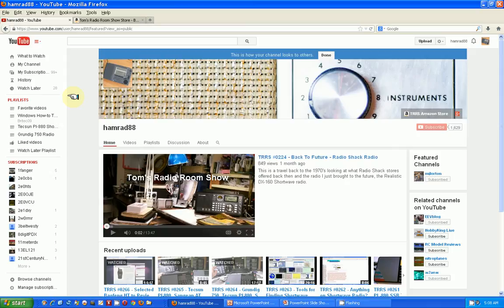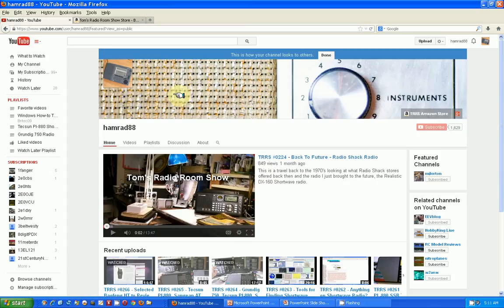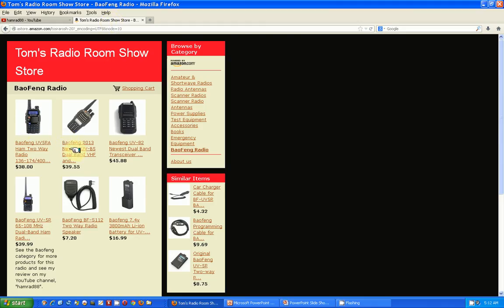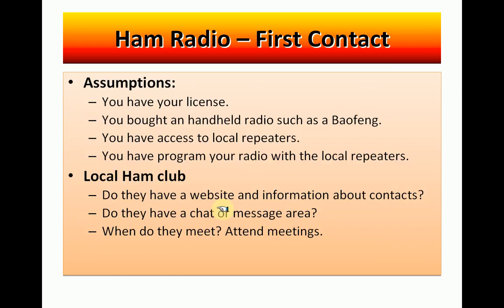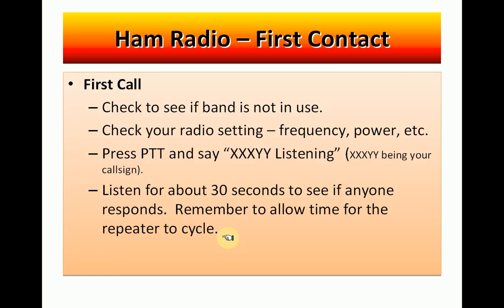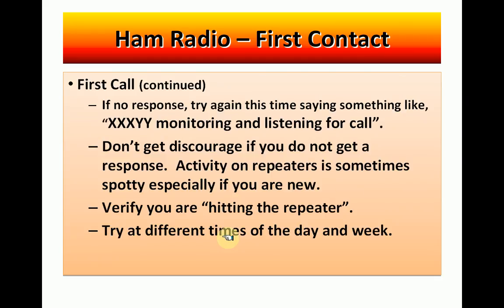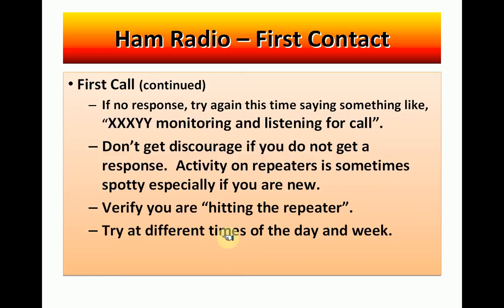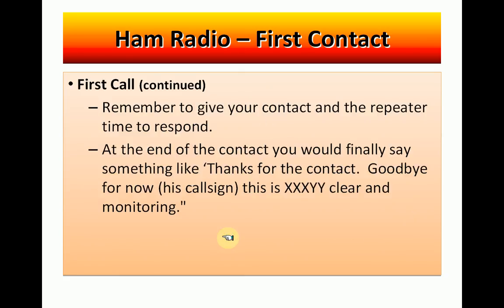TRRS #0267 - First Contact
In this show I give the latest status on my YouTube channel and then try to provide some guidance on making your first contact on your amateur radio.  That is, you have bought a Baofeng or other handheld transceiver and have your amateur radio license but don't know how to make that first radio communications.  This is a response to several questions I have had on this subject.  Hope this show is of some value to you.  If you find this type of show for beginners of vavlue, let me know and I can make a series.